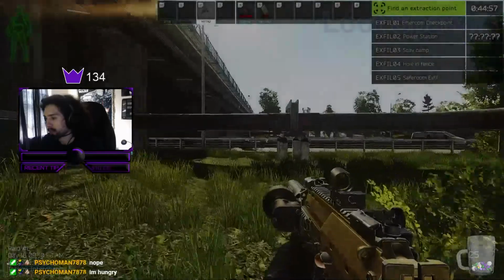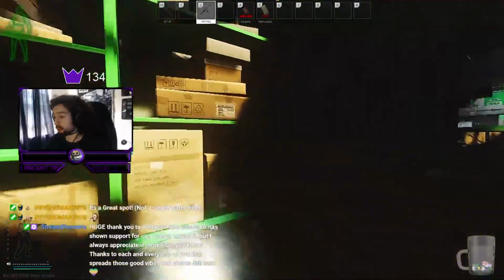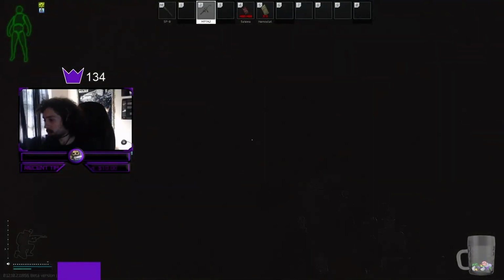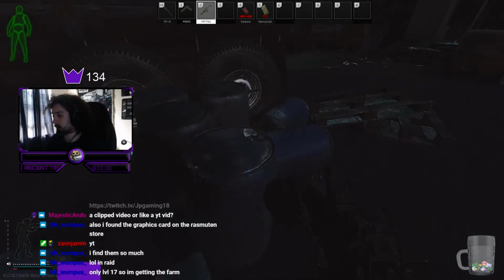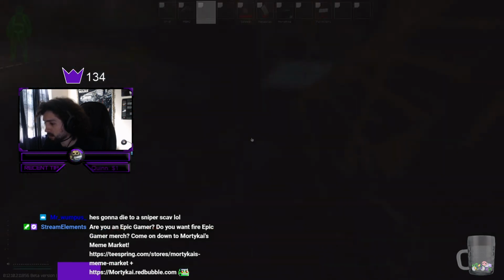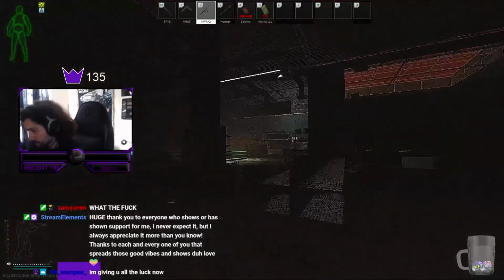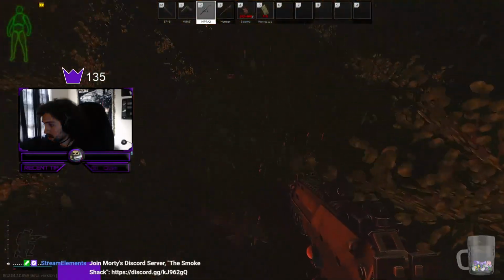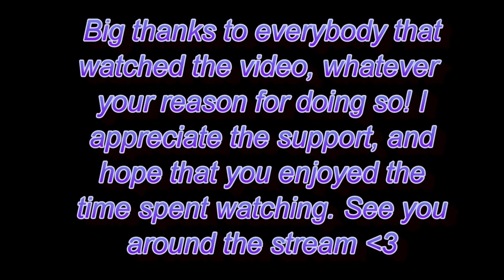Interchange OLI Water Filter Loot Guide - How to Make Easy Starter Money in Tarkov (LVL20+/Flea)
This video will show you how to find water filters, which can be sold on the flea market for 50k-100k+ roubles (LVL20+/flea market), in Escape From Tarkov on the Interchange map. Examples are shown as well, with timestamps listed below!
Timestamps:
Start of Video - 0:00
Loot Spawns - 2:03
PMC Run #1 - 9:52
PMC Run #2 - 21:48
Scav Run - 31:27